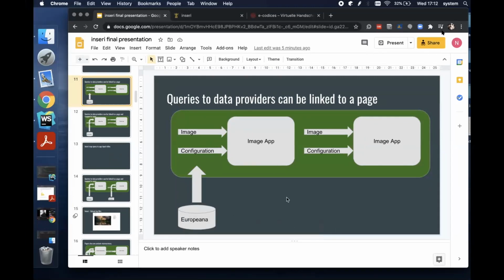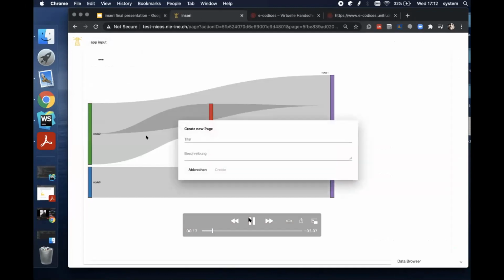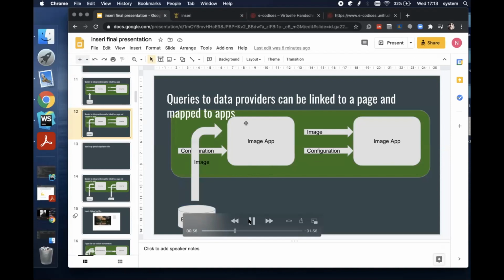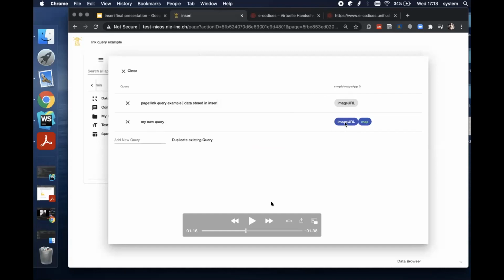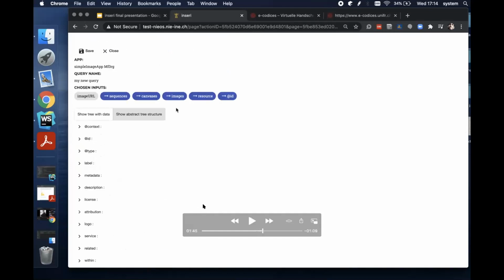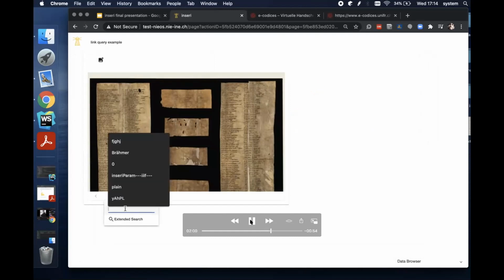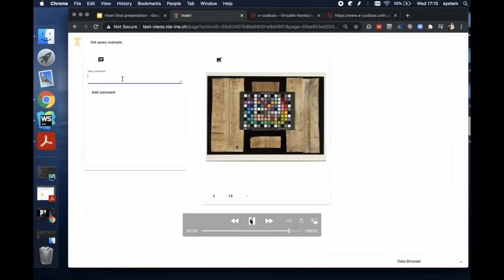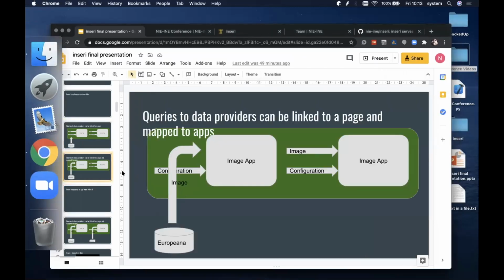5 Map RESTFul response to app input HD 1080p